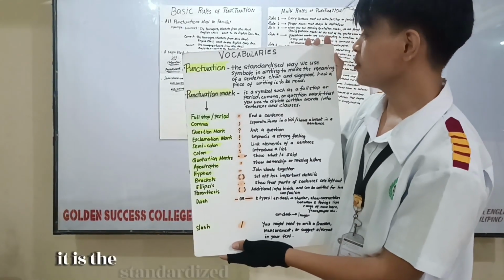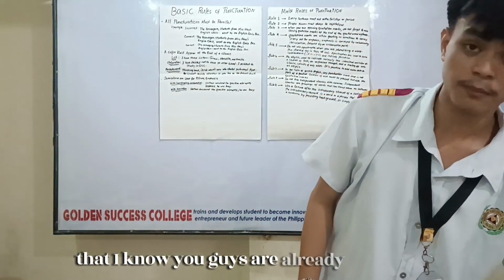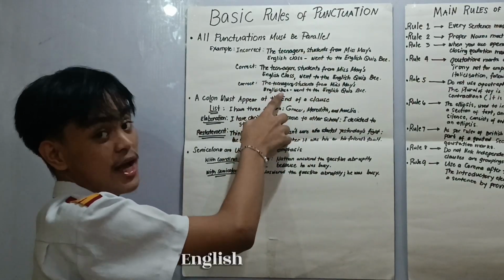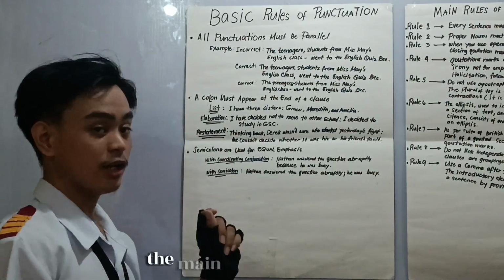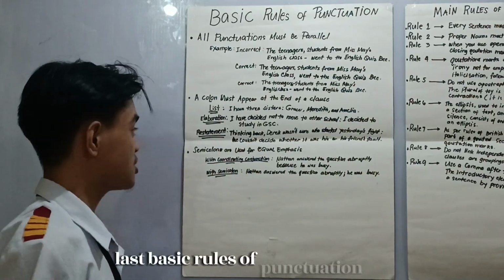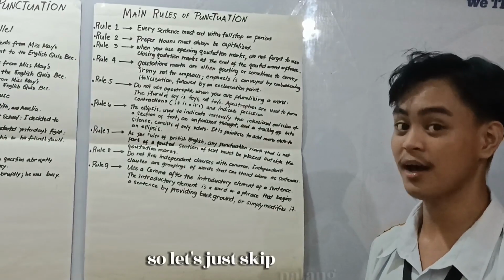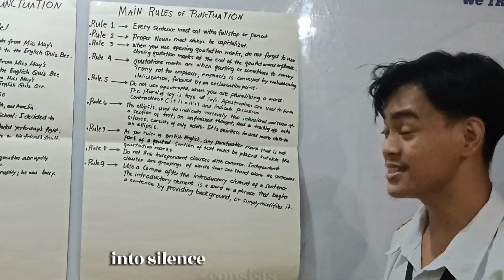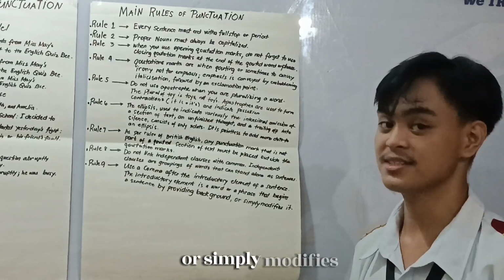ENTRY 3 | RULES OF PUNCTUATION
Yahallo! Good morning everyone and good morning to you Ms. May

Can you imagine a world without punctuation?
It's just like, people cannot imagine a world without Anime, Manga, netflix, wifi or even  smartphones. And just imagine reading a book with thousands and thousands of words and then reading it without a single full stop or a period,pretty difficult right?

And what's more, is that some millennials and Gen-Z's actually believe that periods in text messages are pretty uncool and hostile.

Punctuation's importance revealed as technology developed.

So classmates, listen carefully to know the importance.

and now to continue starting my punctuation report, I will show you dome vocabularies that we will encounter along the reporting.

VOCABULARIES:

Punctuation - the standardized way we use symbols in writing to make the meaning of a sentence clear and signpost how a piece of writing is to be read.

Punctuation mark - is a symbol such as a full stop or period, comma, or question mark that you use to divide written word into sentences and clauses.

Some examples of punctuation mark would be:
Full stop/Period (.) - Ends a sentence

Comma (,) - Separate items in a list/shows a break in a sentence

Question Mark (?) - Ask a question

Exclamation Mark (!) -  Emphasis a strong feeling

Semi-colon (;) - Link elements of a sentence

Colon (:) - Introduces a list

Quotation marks (") - show what is said

Apostrophe (') - show ownership or missing letters

Hyphen (-) - Join words together

Brackets ([ ]) - Set of less important details

Ellipsis (...) - show that parts of sentences are left out

Parenthesis (()) - Additional infos inside and can be omitted for less confusion

Dash (---) or ( ) - 8 types: en dash (shorter, show connection between 8 things like range of numbers, years, pages etc.
    em dash (longer)

Slash (/) - You might need to write a fraction, measurement, or suggest alternatives in your text.

And now let's go to the Basic Rules of Punctuation, there are 3 as to my research.

The Basic Rules of Punctuation:

All punctuations must be parallel.

A colon must appear at the end of a clause.

Semicolons are used for equal emphasis.

Now that we're done sa Basic Rules of Punctuation, Let's proceed to the Main Rules of punctuation.

There are 9 Main Rules of Punctuation:
Rule #1 - Every sentence must end with a full stop or period.

Rule #2 - Proper Nouns must always be capitalized.

Rule #3 - When you use opening quotation marks, do not forget to use closing quotation marks at the end of the quotates word phrase.

Rule #4 - Quotation marks are when quoting or sometimes to convey irony not for emphasis; emphasis is conveyed by emboldening italicization, followed by an exclamation point.

#5 - Do not use apostrophe when you are pluralizing a word. The plural of toy is toys not toy's. Apostrophes are used to form contradictions (it is = it's) and indicate possession.

#6 - The ellipsis, used to indicate variously the intensional omission of a section of text, an unfinished thought, and a trailing off into silence, consist of only 3 dots. It's pointless to add more dots to an ellipsis.

#7 - As per rules of British English, any punctuation mark that is not part of a quoted section of text must be placed outside the quotation marks.

#8 - Do not link independent clauses with commas. Independent clauses are groupings of words that can stand alone as sentences.

#9 - Use a comma after the introductory element of a sentence. The introductory element is a word or phrase that begins a sentence by providing background, or simply modifies it.

And there goes my reporting.
Thank you for listening, hope you learned something or widen your understanding about the Rules of Punctuation.

Goodbye and Godbless :))

Shout out:
To God
To my Family
To Ai
To my Friends n Homies
and to Ms. May